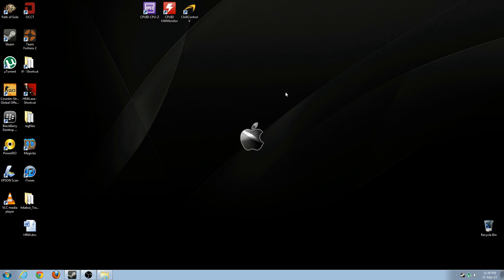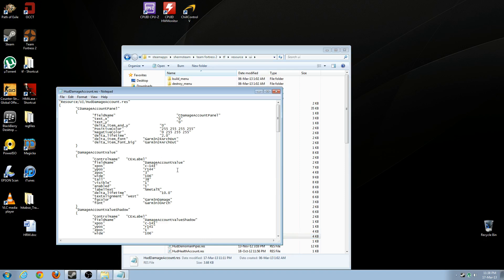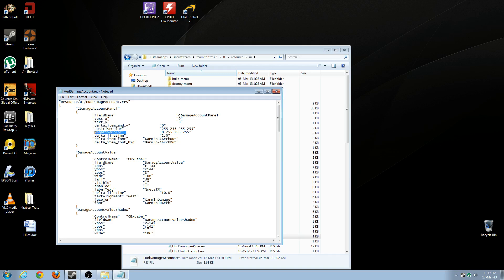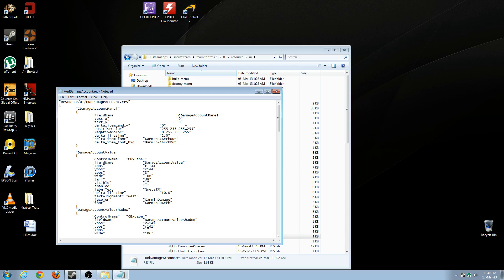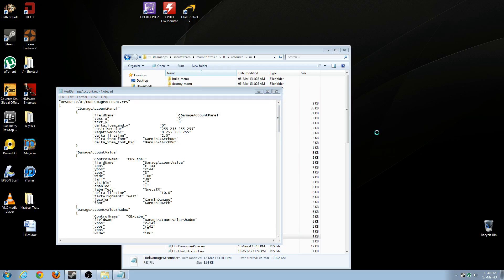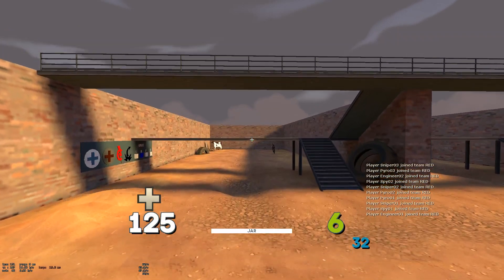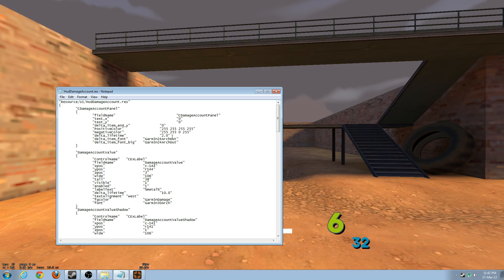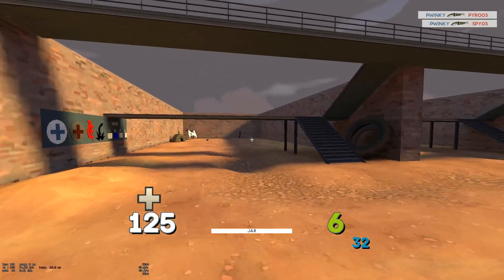Change TF2 damage numbers colour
Short tutorial on how to change the colour of damage numbers when you hit an enemy.

Path to your tf folder: C:\Program Files (x86)\Steam\steamapps\account\team fortress 2\tf